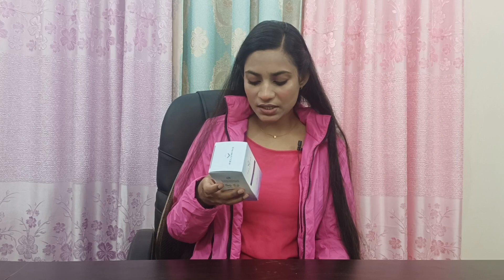Relumins advance Glutathione whitening supplement.